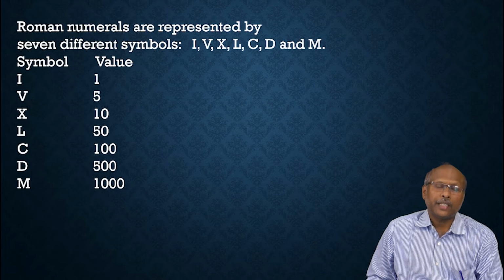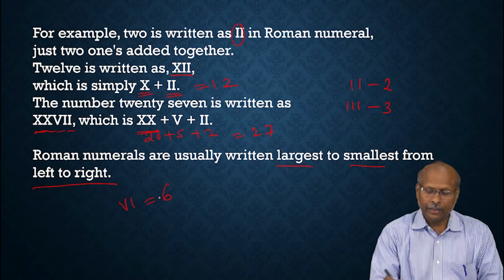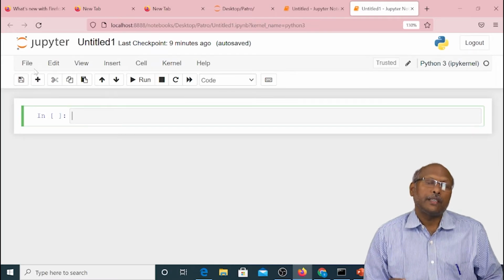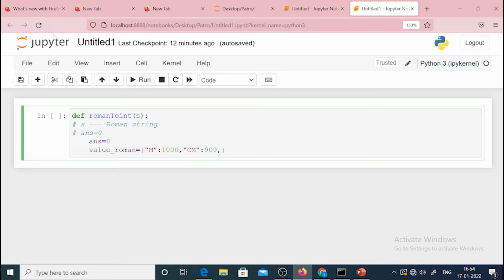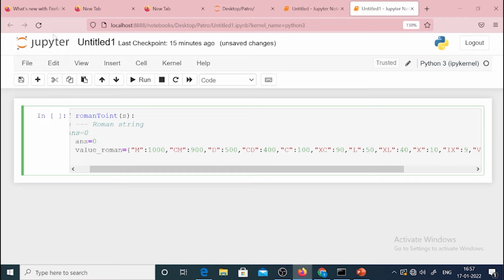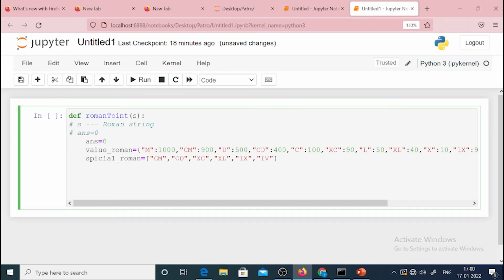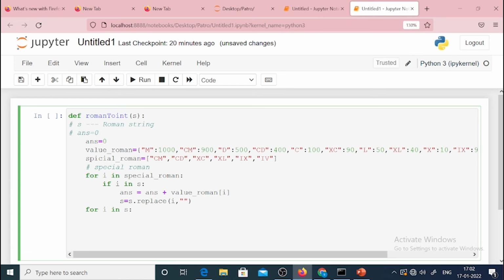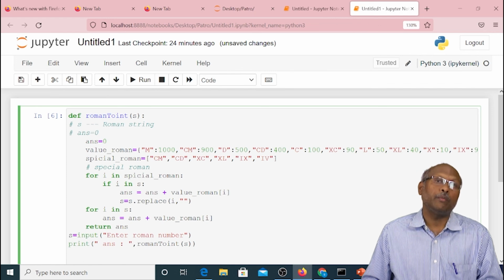Roman to Integer Number Conversion -Placement Coding Questions by Mr. E Krishna Rao Patro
Roman to Integer Number Conversion  -Placement Coding Questions by Mr. E Krishna Rao Patro | IARE

Telangana, India.